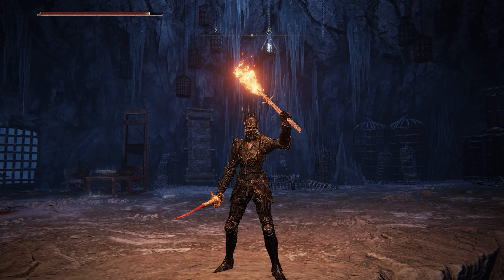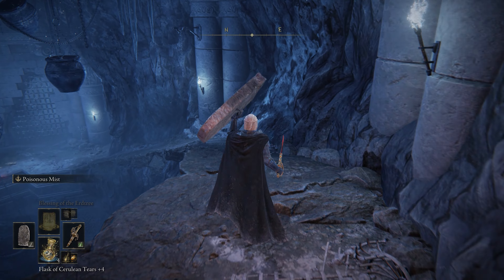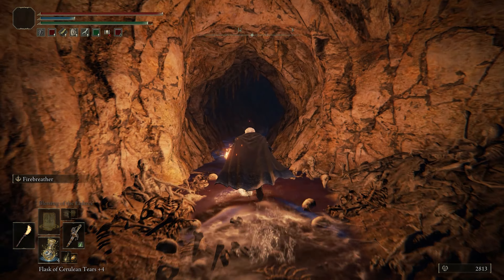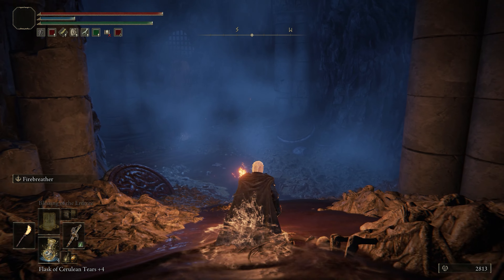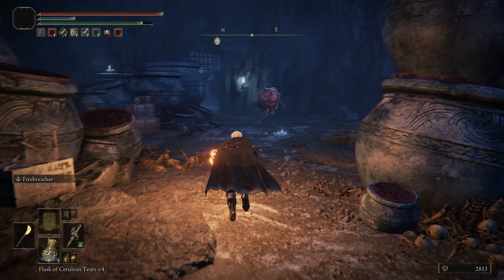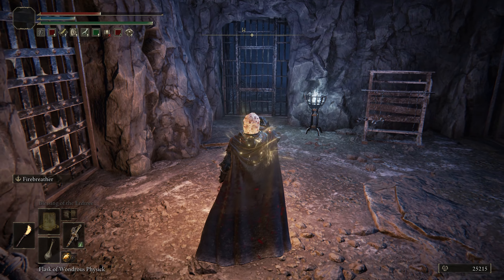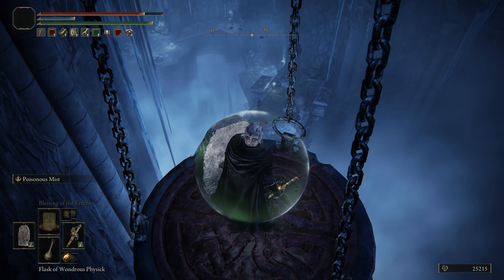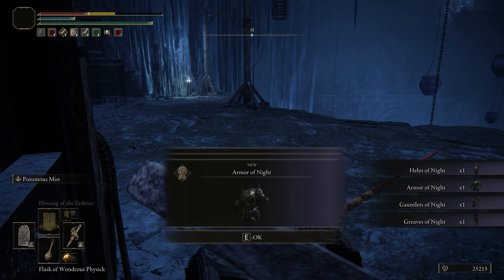Elden Ring DLC: Armor of Night Set Location